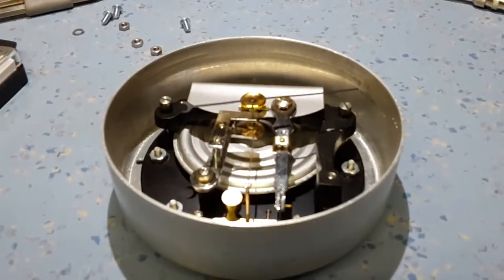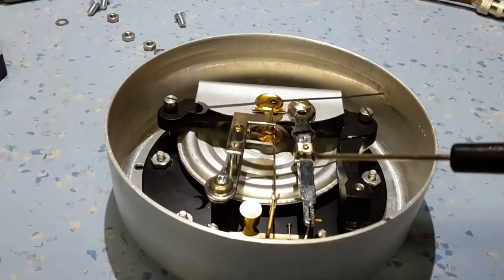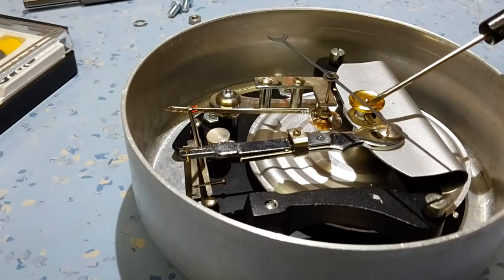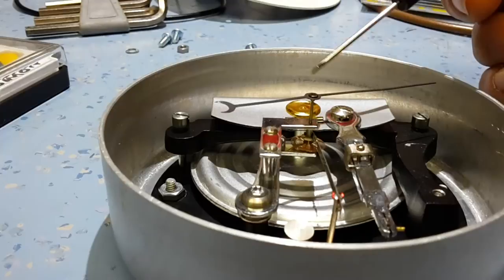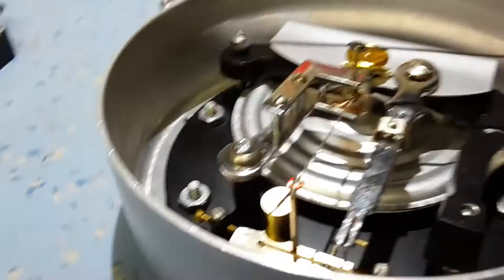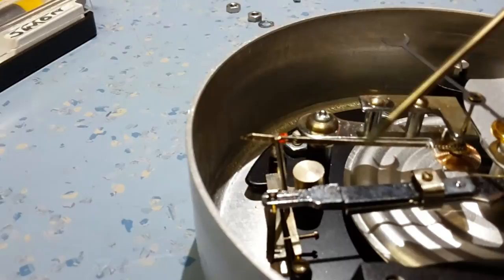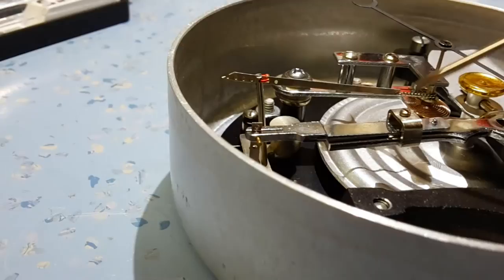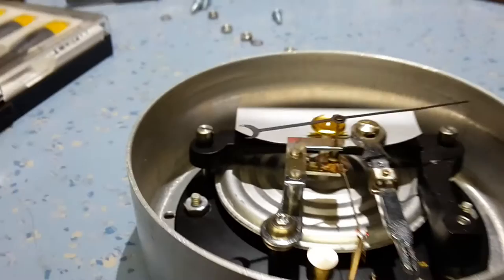Aneroid Barometer workings take 2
A less mumbled version of a previous video with a bit more detail.